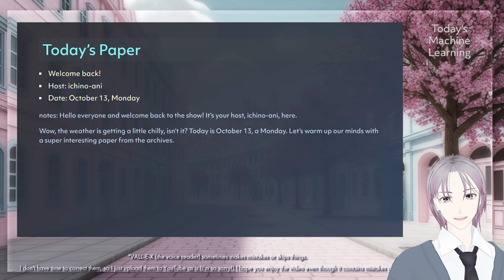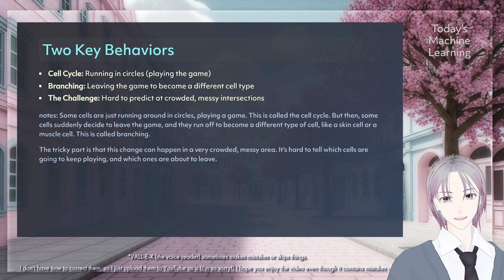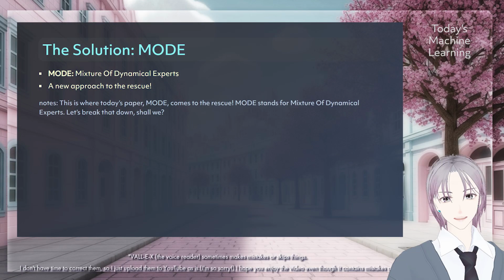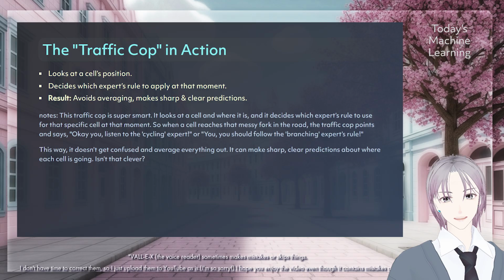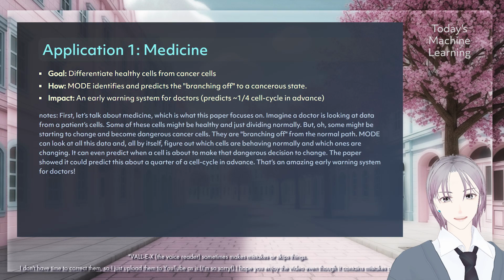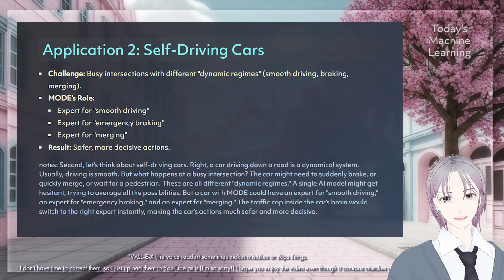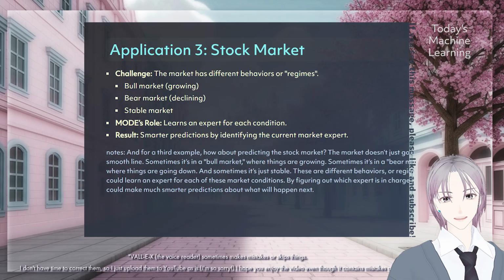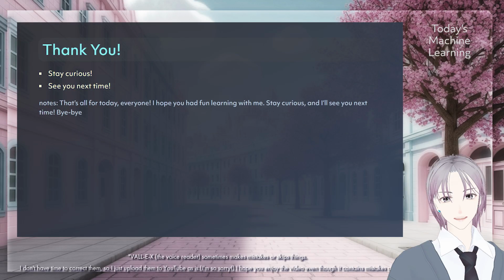MODE AI: The 'Traffic Cop' for Complex Systems!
Hello everyone! In today's fascinating episode, ichino-ani breaks down a super interesting paper titled 'MODE: Learning compositional representations of complex systems with Mixtures Of Dynamical Experts.' from the csLG MachineLearning category.

Have you ever wondered how AI struggles to understand really messy, complex systems, like cells branching off or moving in multiple directions? Traditional AI models often get confused, averaging everything out and missing the true underlying dynamics.

That's where MODE_AI comes to the rescue! We'll explore how MODE, standing for 'Mixture Of Dynamical Experts,' tackles this challenge. Instead of one general rule, MODE uses a team of specialized 'experts,' each focusing on a particular behavior – like a "traffic cop" (its neural gating mechanism) directing which expert to listen to for specific cells or situations. This allows for sharp, accurate predictions of complex biological processes like the CellCycle and CellBranching, revolutionizing our understanding of ComplexSystems and dynamic behaviors.

Tune in to learn about this innovative approach to CompositionalRepresentations in ArtificialIntelligence and why it's a game-changer for future Research.